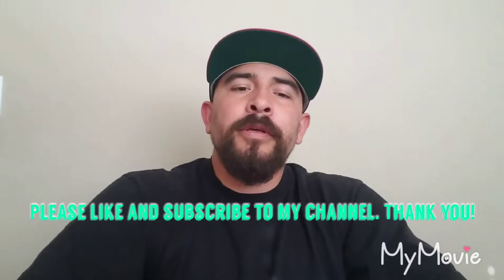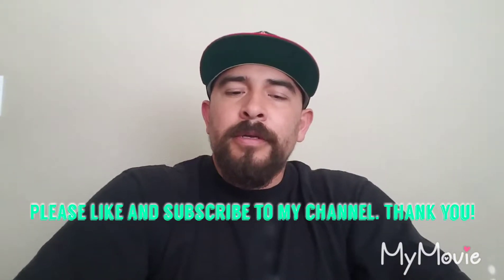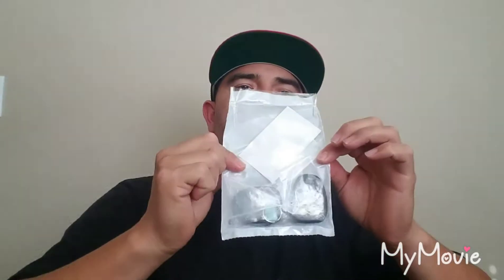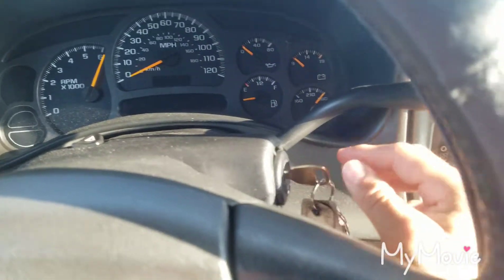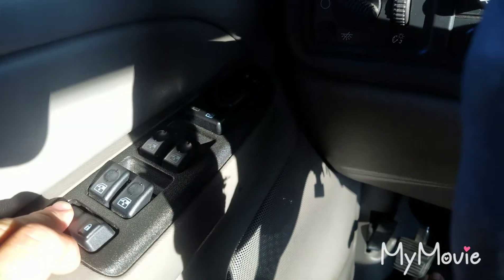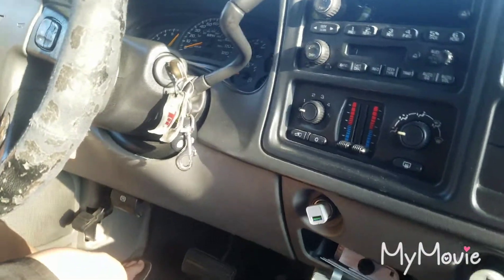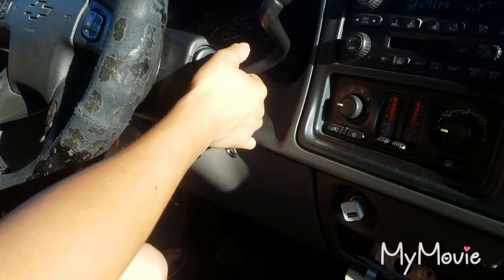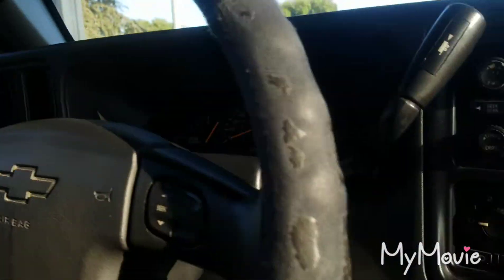DIY Fix your alarm, key fob, how to program keyless entry factory replacement for GM 2000 - 2006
This video will show how to program your early 2000's gm / chevy key fob remote. Its fast easy and cheap!

KeylessOption Keyless Entry Remote Control Car Key Fob Replacement for LHJ011 (Pack of 2)